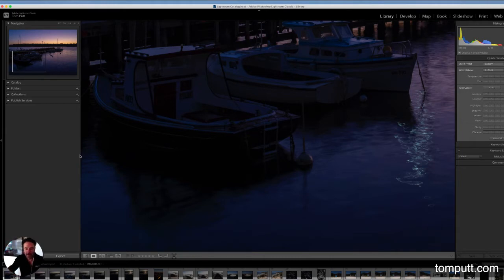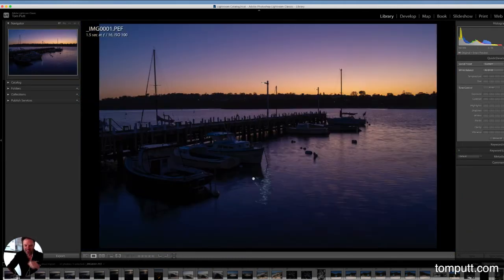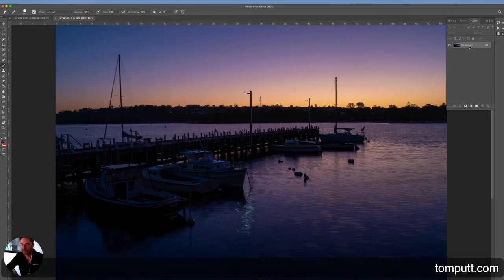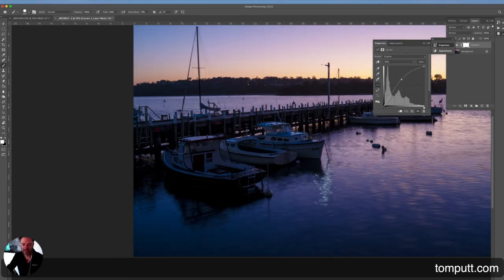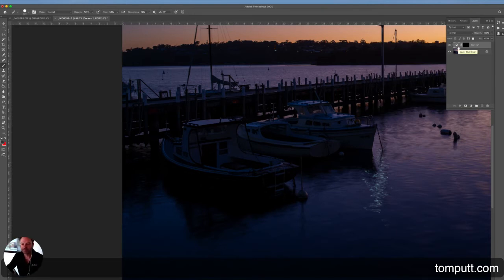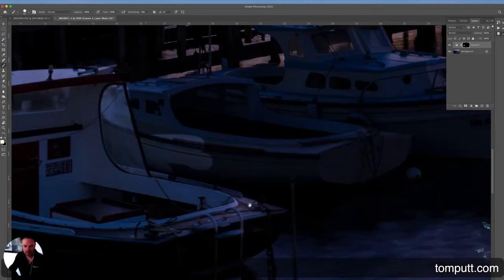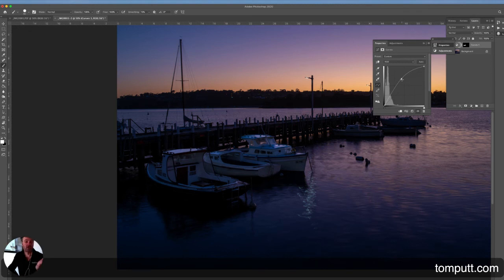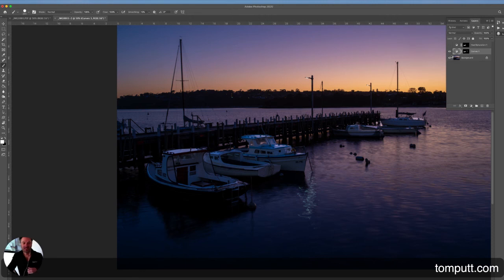The Lightroom Landscape - Using Masks in Photoshop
A basic introduction to using Masks in Photoshop